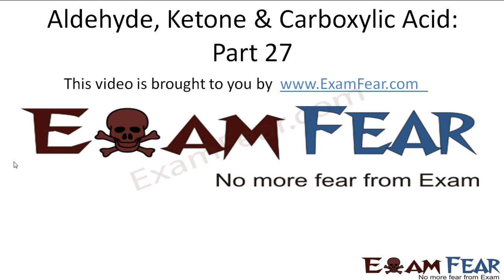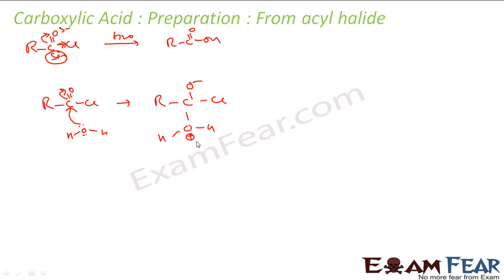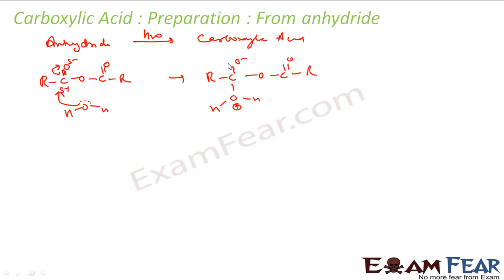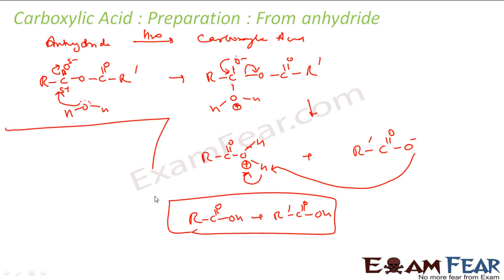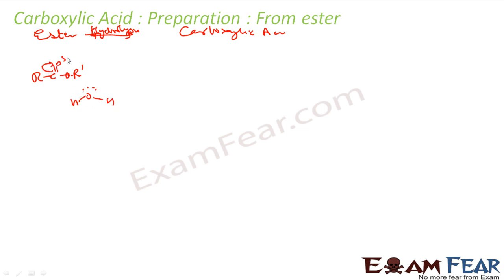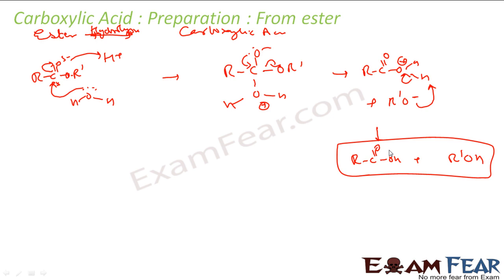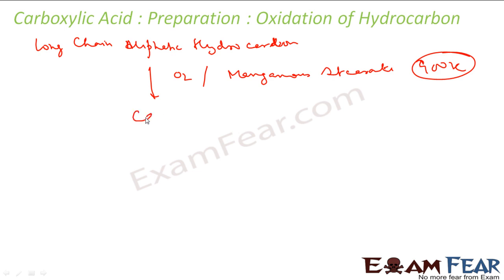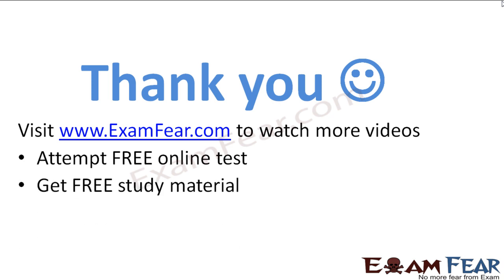Chemistry carboxylic Acids part 27 (Preparation) CBSE class 12 XII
Chemistry carboxylic Acids part 27 (Preparation-acyl halide & hydride,ester,oxidation of hydrocarbon) CBSE class 12  XII